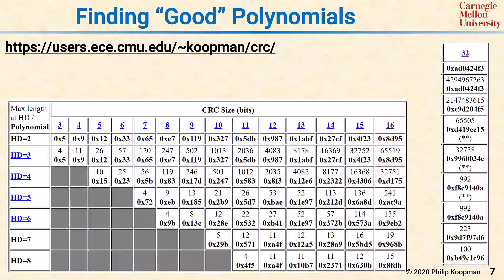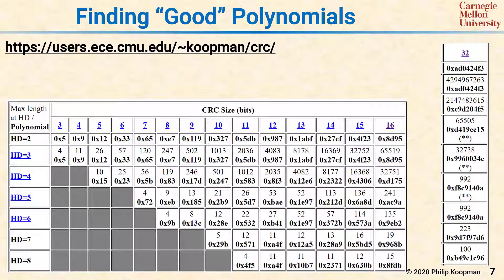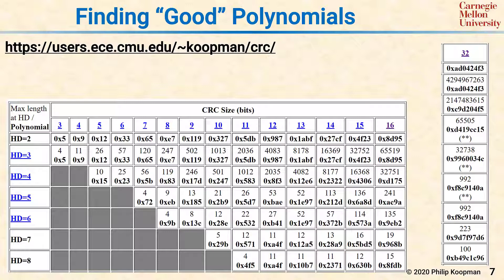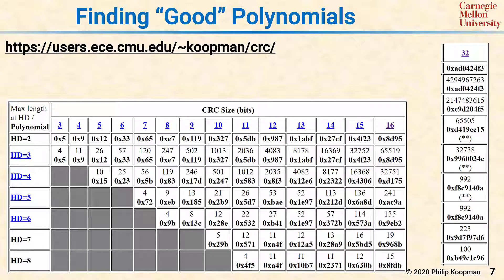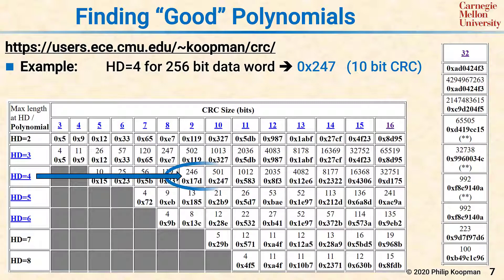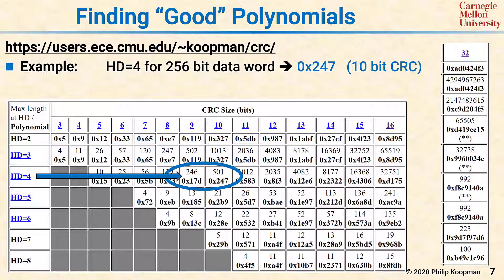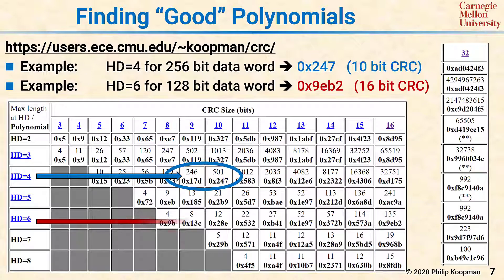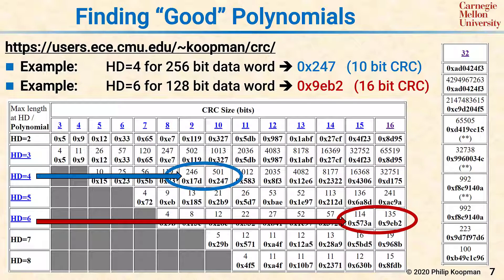L35 07 Finding Good Polynomials